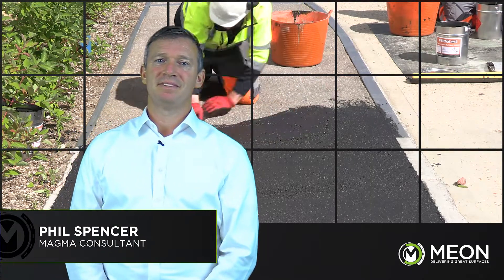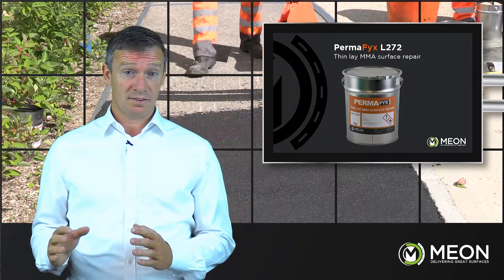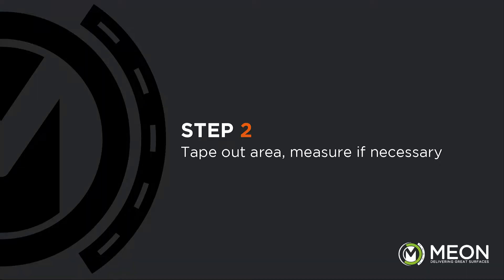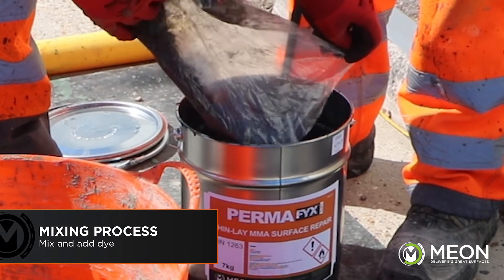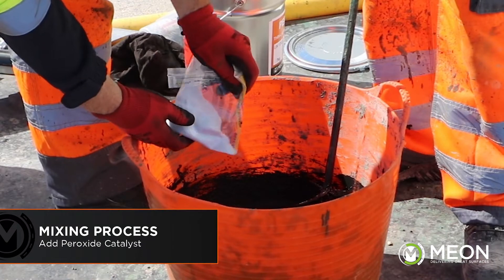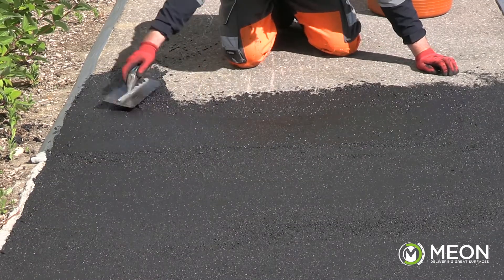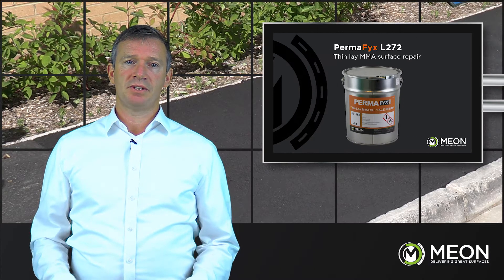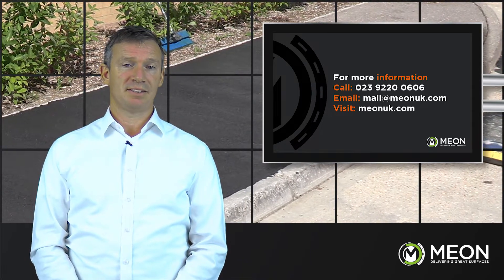Virtual EXPO | PermaFyx L272 | Scarred and Crazed Surface Repair | MEON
Today we are talking to you about how to deliver a great - defect free - surface repair on asphalt surfaces where scarred and crazed surfaces have been given a road defect.

The emphasis in today's world is on keeping road networks and footways open and back to how it should because it has an impact on safety, productivity efficiency and the general well- being of society.

The L272 is a cold applied, MMA based, surface dressing, repair system - giving an outstanding, permanent, and durable solution - is widely used on highly trafficked locations particularly where scarred and crazed surfaces have been given a road defect.

- a far superior alternative to cold or hot asphalts.
- Accommodates shallow depths down to 0.5mm
- It's very fast cure with excellent adhesion, but also offers flexibility with adjoining substrates
- Is highly resistant to impact and maintains slip resistance for road safety.

The L272 is an ideal solution not only for scarred and crazed surfaces work but also for for sunken trenches or other surfacing remedial requirements.

Using these approved, tried, and tested methods, Meon can guarantee you peace of mind, cost savings & a defect free reinstatement.

the data sheets can be found and also a huge wealth of knowledge and resource in the form of case studies, how-to guides and frequently asked questions.

If you would like further information, a sample or demonstration then please do get in contact, we're personally available to support you with your project.